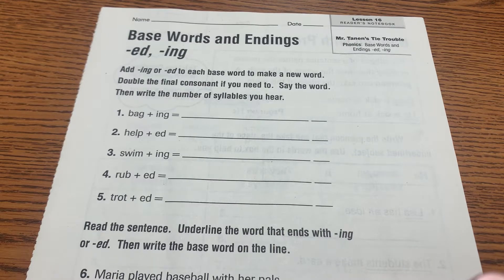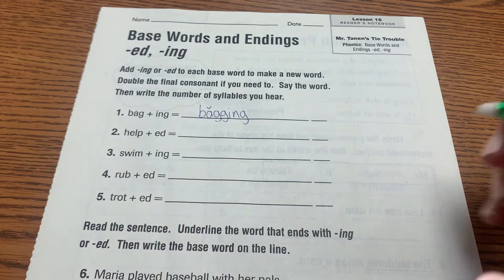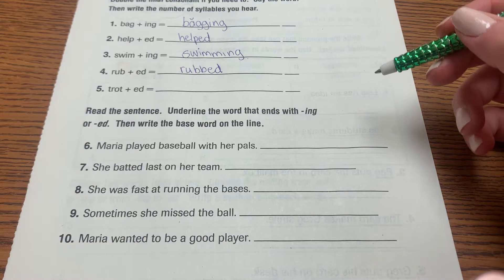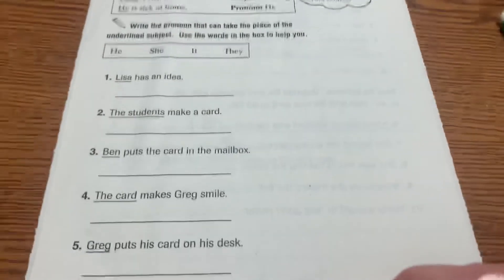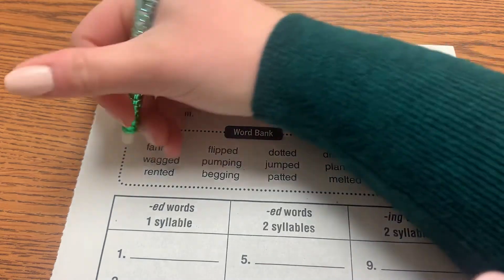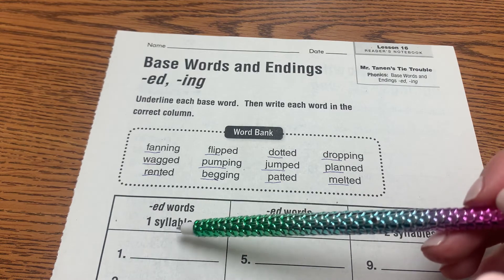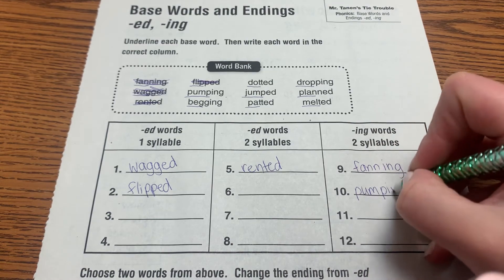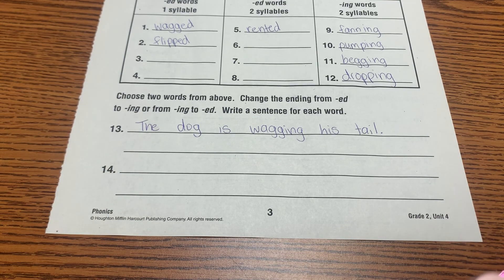Reader’s Notebook Pages 1, 2 & 3